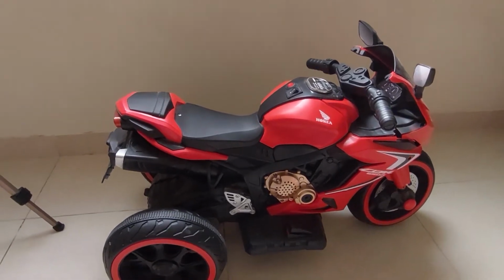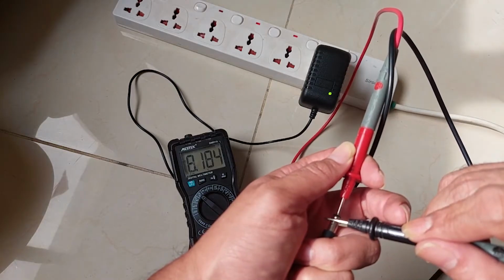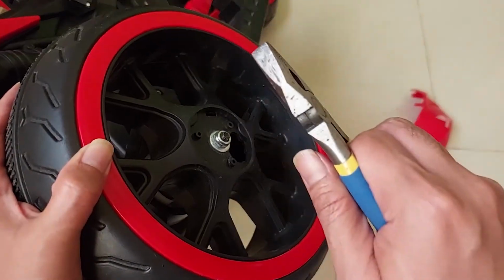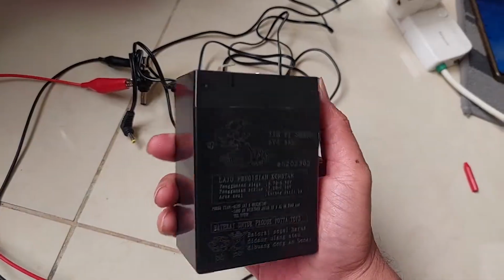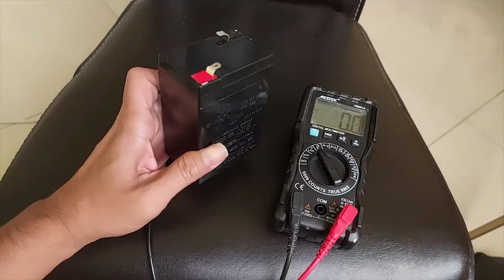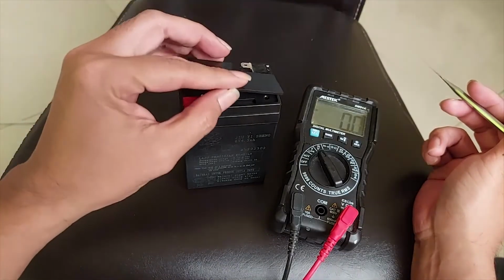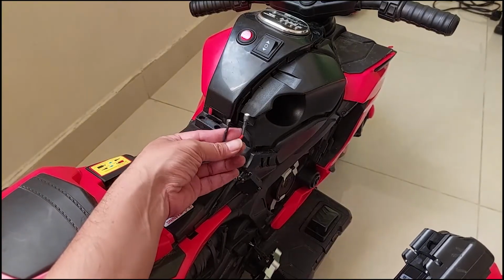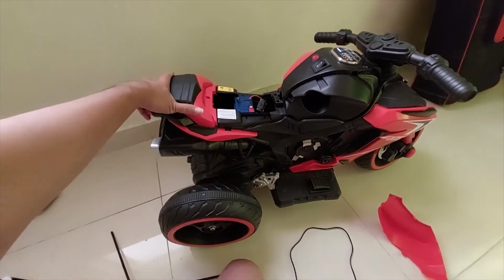Easy fix Toy electric bike toy NOT CHARGING repair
Copyright Jan 2024 Ai Nugraha . Jakarta - Indonesia
how to repair your rechargeable toy motorcycle with no Charging problem
adapter , battery check, thermal relay and gearbox motor check.

relay 10 A
Battery 6v 4.5Ah lead acid